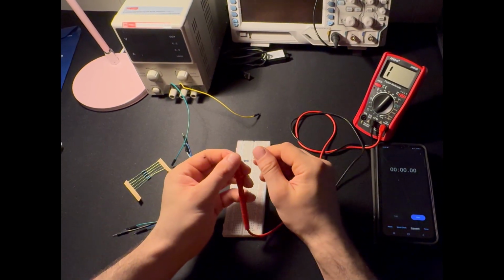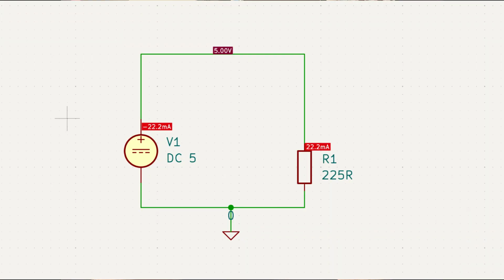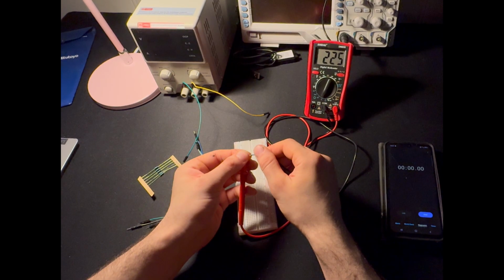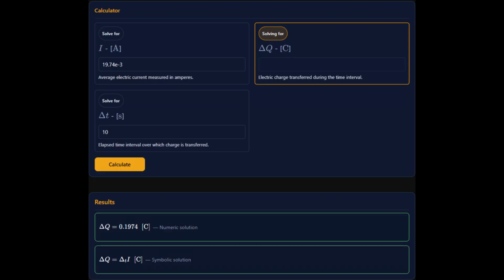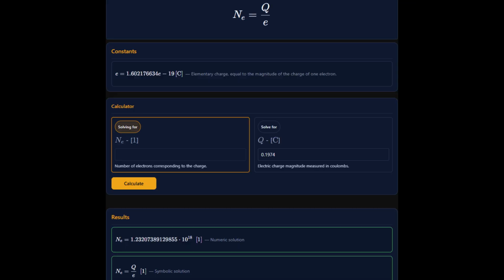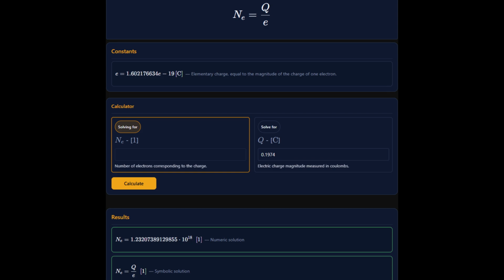Electric Current Explained | Basic Electronics #1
In this first video of the Basic Electronics series, we explore one of the most important concepts in electronics: electric current.

We start from the formula:

I = ΔQ / Δt

This means that electric current is the rate at which electric charge flows through a conductor. Then we connect the formula to a real circuit using a 5 V power supply, a resistor, a multimeter, and a simple measurement.

In this video:

* What electric current means
* How current is related to electric charge and time
* How to simulate a simple resistor circuit
* How to measure current with a multimeter
* Why real measurements can be different from simulation
* How to calculate charge using Q = I · t

This series is focused on learning electronics through theory, simulation, and real experiments.

Formulas and calculators:
Electric Current Formula:

Formula used:
I = ΔQ / Δt
Q = I · t

Example:
If current is 0.0197 A and time is 10 s:

Q = 0.0197 × 10 = 0.197 C

So about 0.197 coulombs of charge pass through the circuit in 10 seconds.